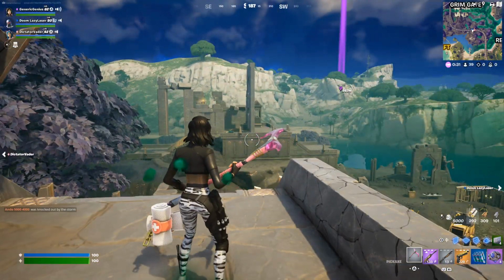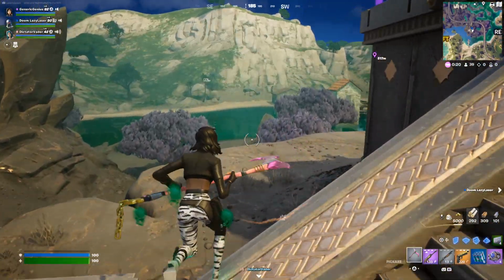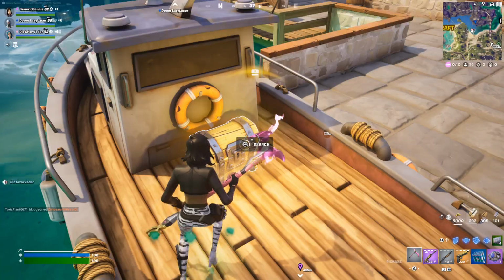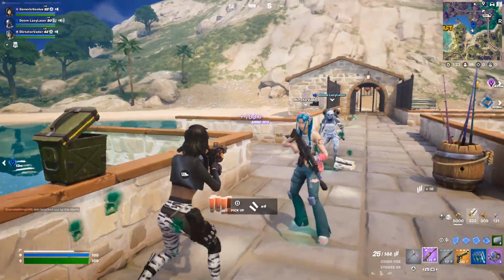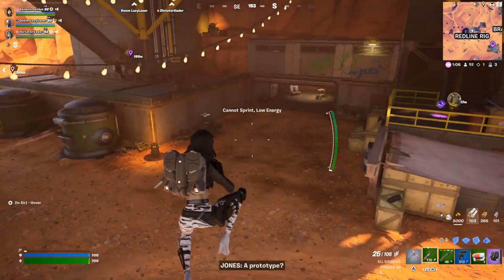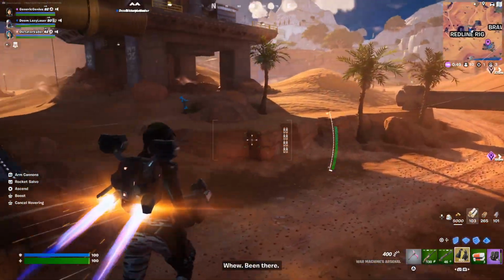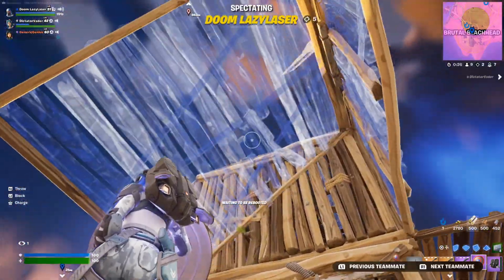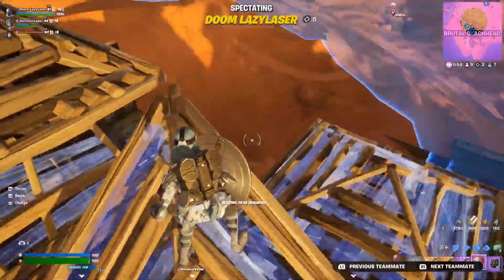Fortnite BR DUB w/DictatorVader & Doom lazylaser, Laser Clutches!